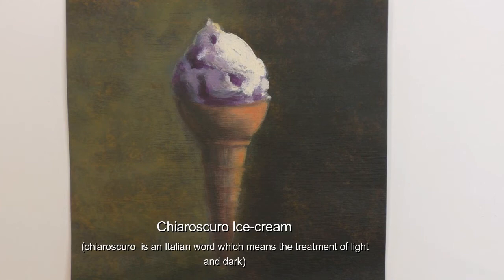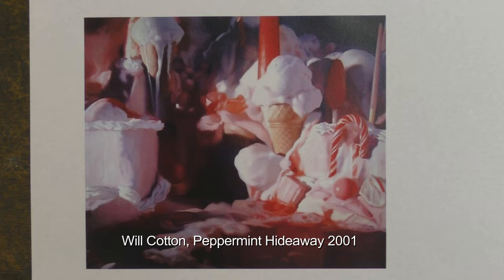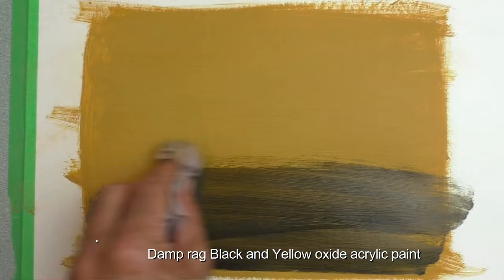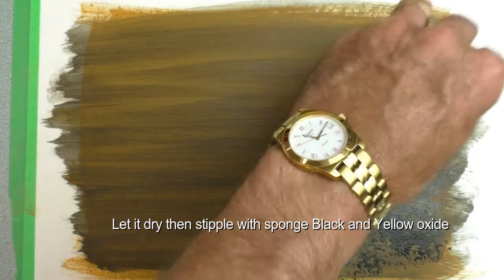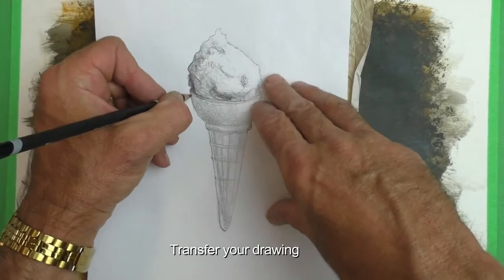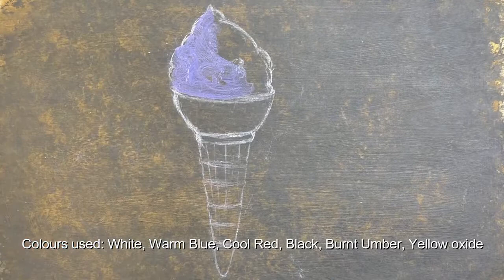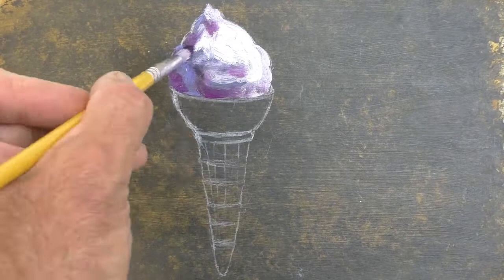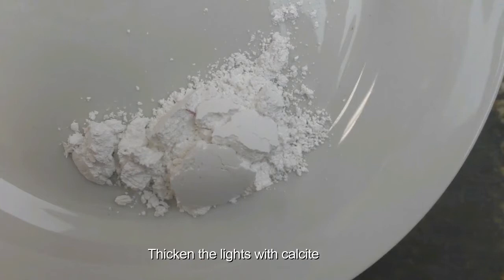Chiaroscuro Ice-cream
How to paint an ice-cream in chiaroscuro